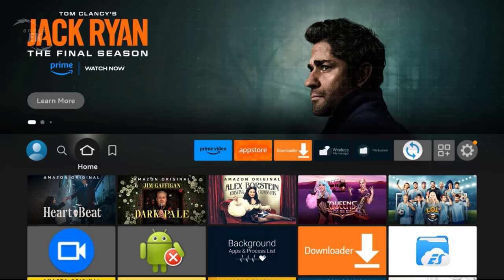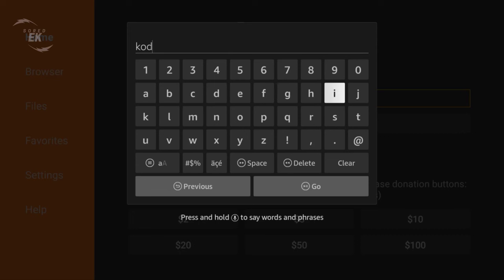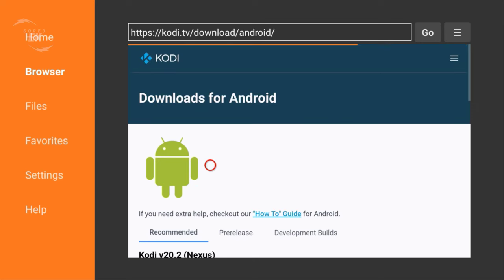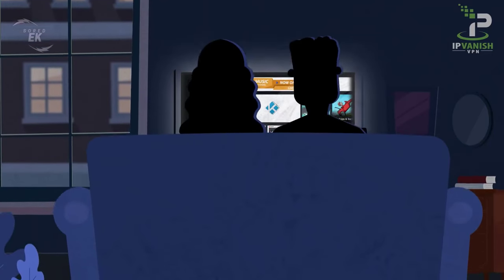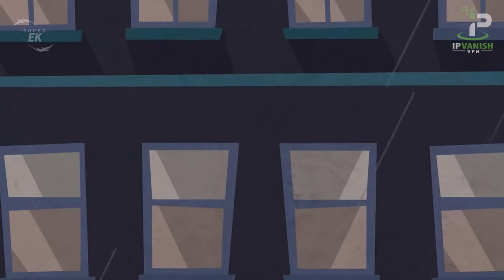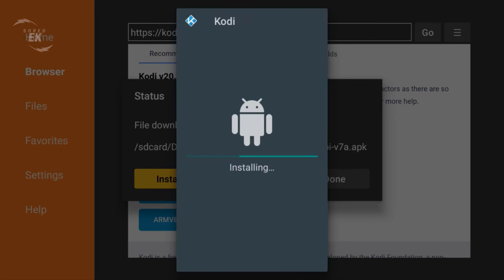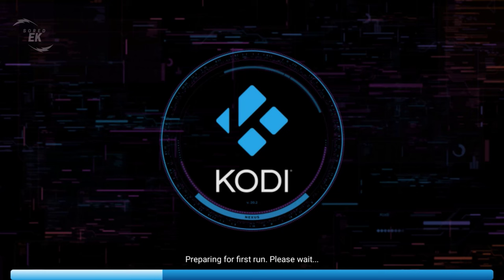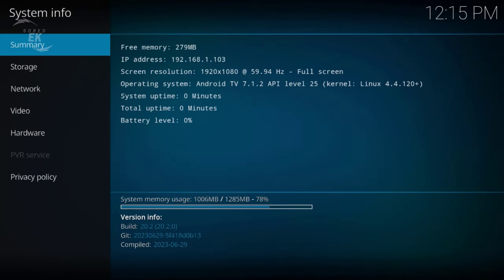Fastest Way To Install Kodi On Firestick 2024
Unlock the full potential of your streaming device with our comprehensive guide on how to install Kodi 20.2 Nexus on Firestick, Android devices, and more, updated for 2024. Whether you're a seasoned Kodi user or new to the platform, our step-by-step tutorial makes installation a breeze, ensuring you have access to endless entertainment options. From downloading and installing the latest version of Kodi to setting it up on various devices, we cover all the essential tips and tricks to get you started. Join us to transform your device into the ultimate entertainment hub with Kodi 20.2 Nexus.